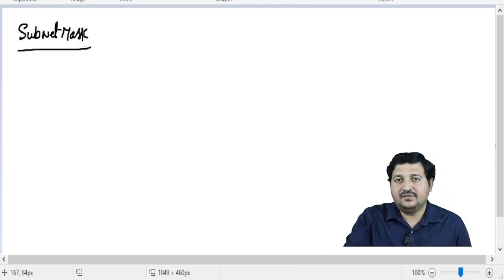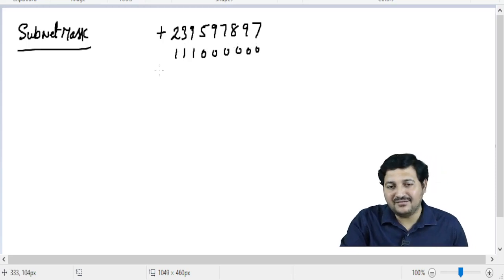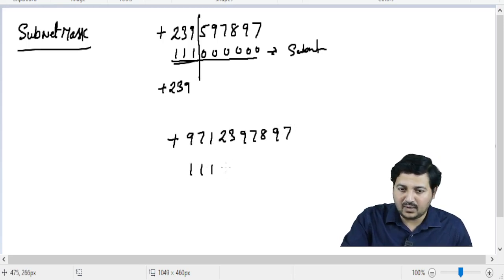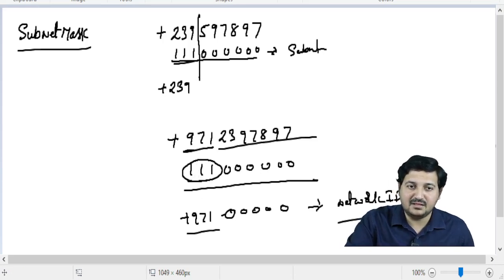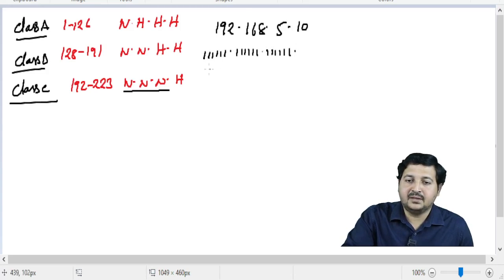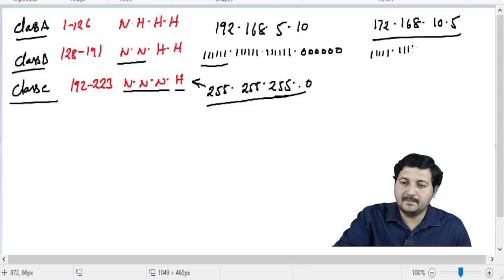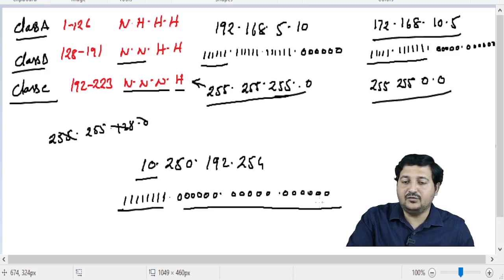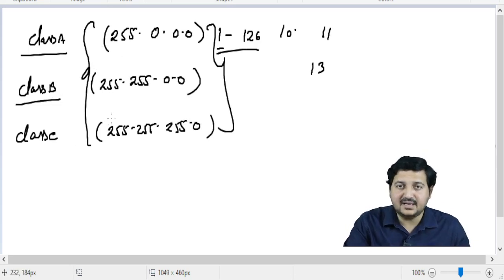4 What is subnetmask